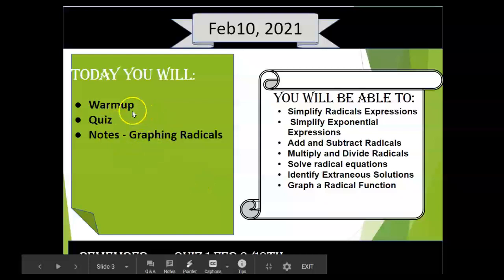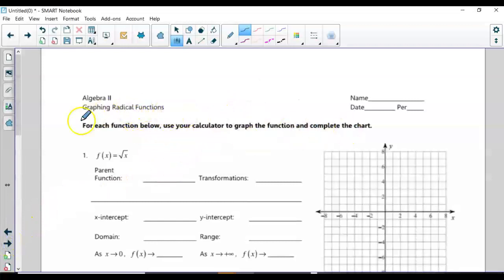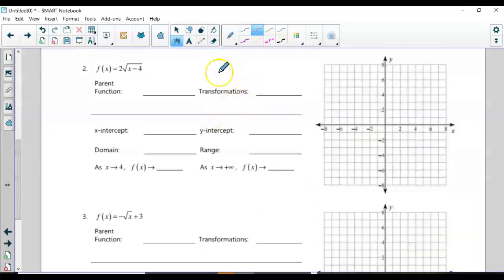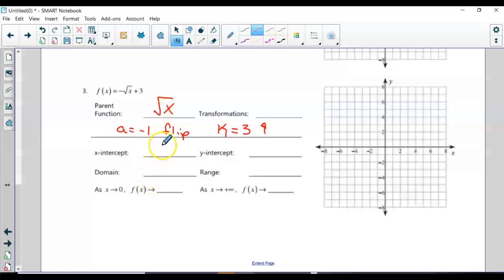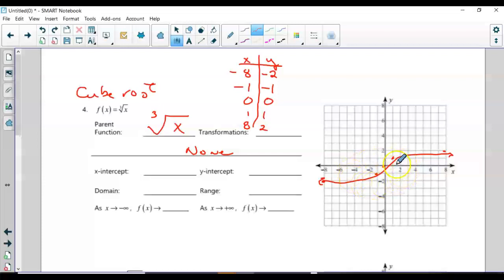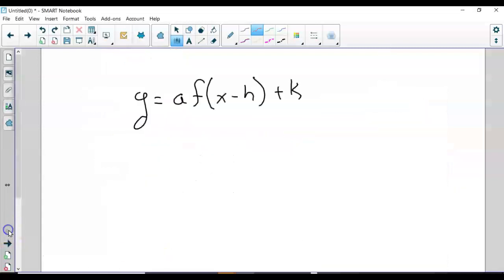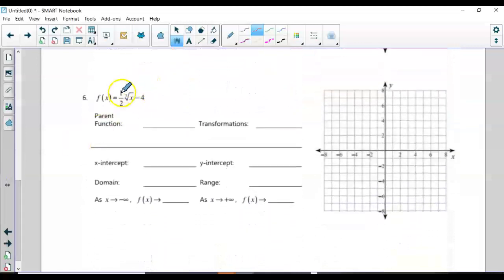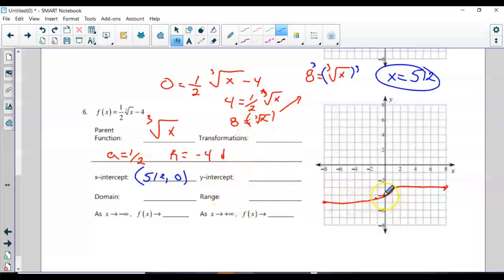Class Video for Feb 10th